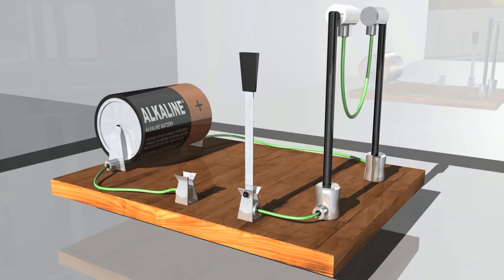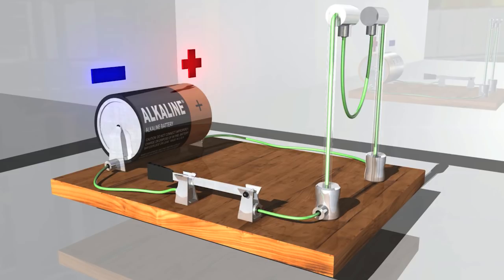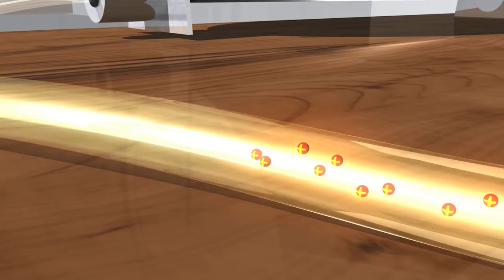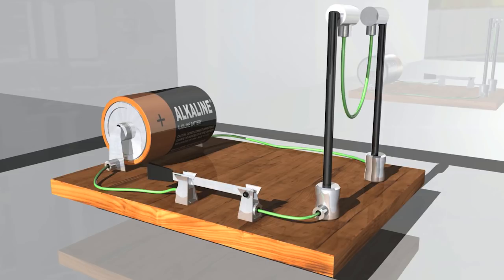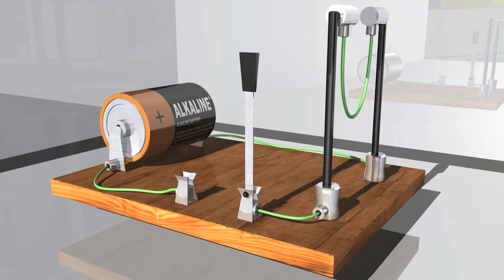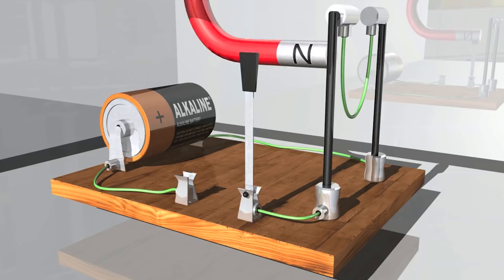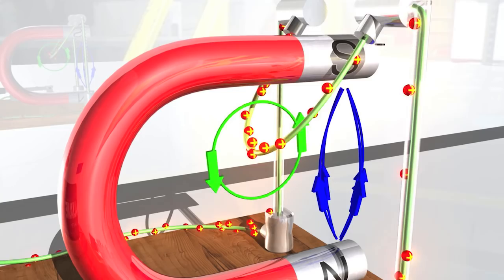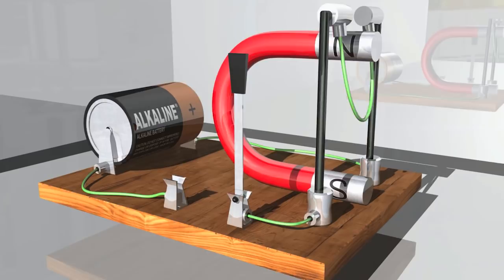The Lorentz Force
Electricity + magnetism = motion, thanks to the Lorenz force. Find out how.